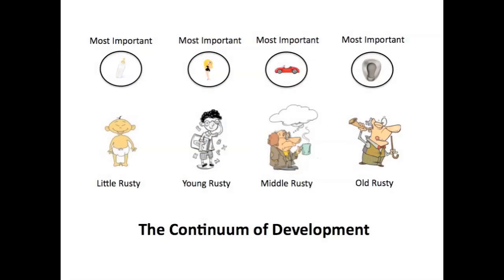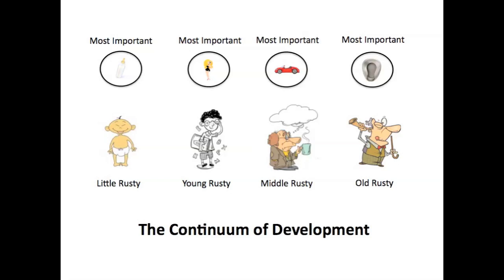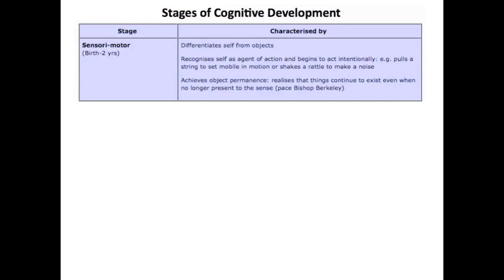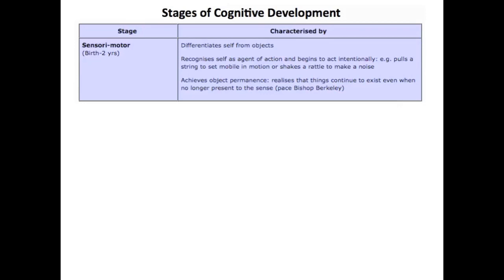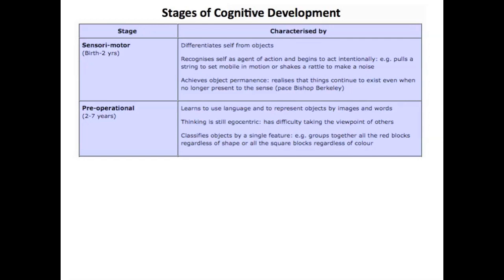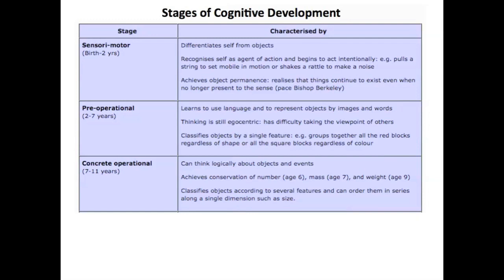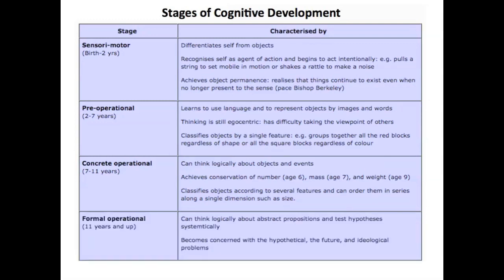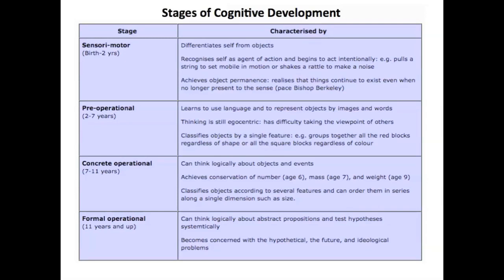Piaget 1 - 5 - Stages of Development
The module 1 videos on Piaget are available as an iTune textbook entitled, "An Introduction to Piaget," for FREE downloadable on the iPad. They can be accessed at the following URL.

This lecturette covers the four stages of development: sensorimotor, Pre-operational, concrete operational, and formal operational.